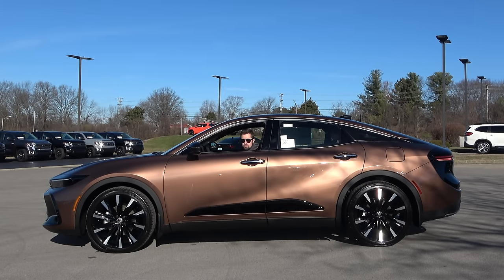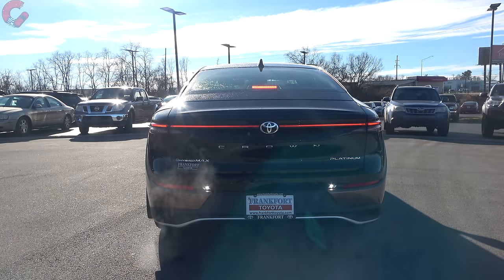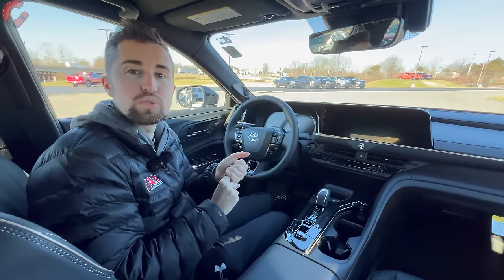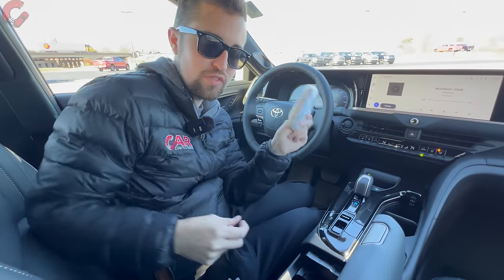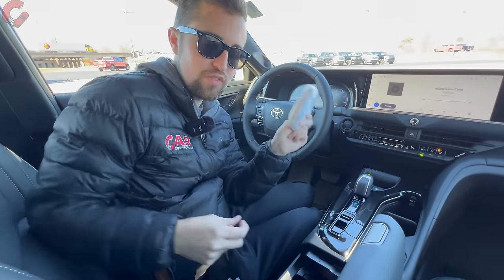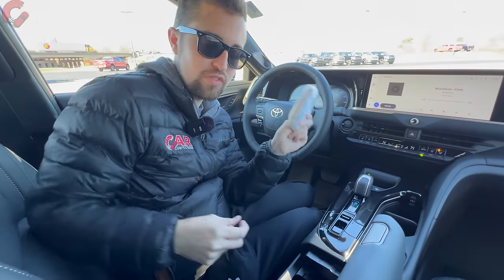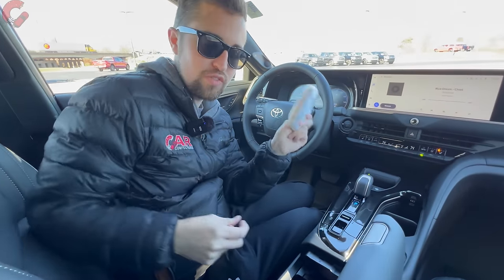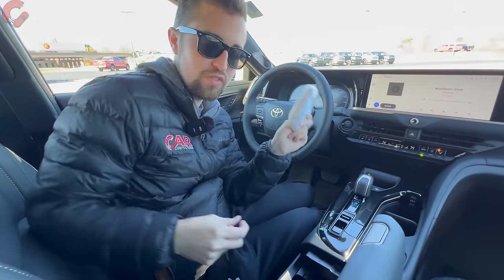2024 Toyota Crown Platinum -- Does the KING of Toyota Exceed Even Lexus??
Here's our review of the 2024 Toyota Crown Platinum!

Looking to buy a Toyota Crown or any vehicle? to learn about invoice pricing and get the BEST PRICE on vehicles in your local area!

For 2024, Toyota is continuing to add updates to their full size sedan "reborn!" Is this Crown Platinum a Lexus for *Less?* Or should you buy the new competition like the Lexus ES?

0:00 Intro
1:49 Detailed Exterior Walkaround
5:34 Interior Design & Technology
11:52 Rear Seats & Cargo
14:37 Test Drive & Impressions
18:29 Sound Level Reading (dB)
22:15 Air Ball & Slam Dunk
23:34 Pricing